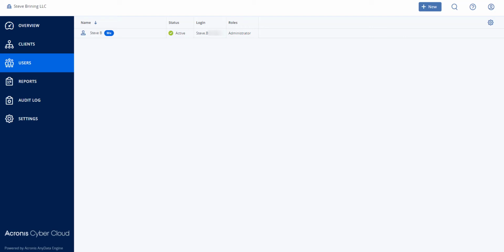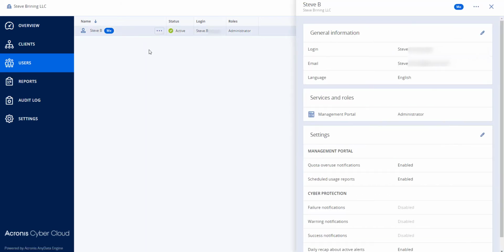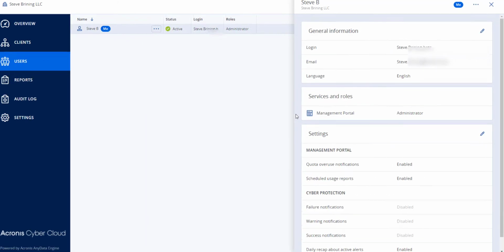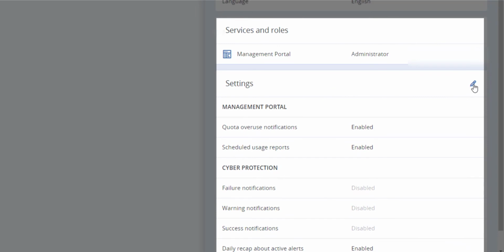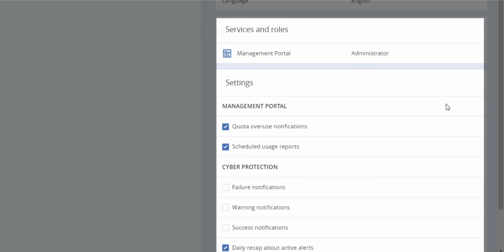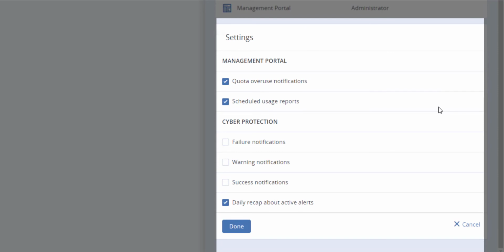Setting up Notifications | Acronis Cyber Backup Cloud | Acronis Cyber Cloud Demo Series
In this video, we will show how to use Acronis Active Protection, Acronis' unique anti-ransomware feature, which actively prevents ransomware attacks. The feature is available to Service providers through Acronis Cyber Cloud and Acronis Cyber Backup Cloud

Acronis Cyber Cloud Demo Series:
  ╰ Acronis Cyber Backup Cloud
      ╰ Setting up Notifications

AcronisCyberBackupCloud protects any virtual, physical, and cloud environment, and lets you quickly realize incremental revenues with zero upfront costs and a pay-as-you-go business model.